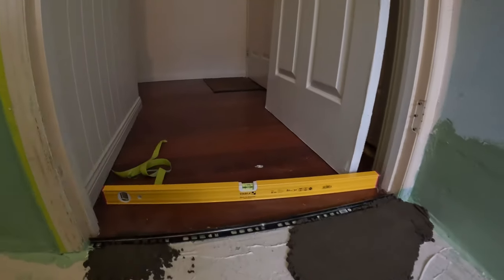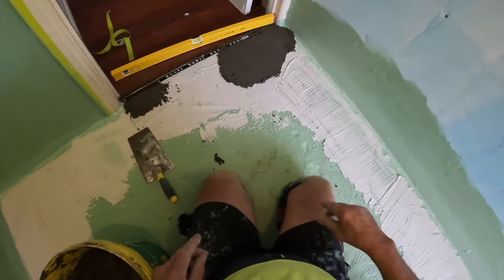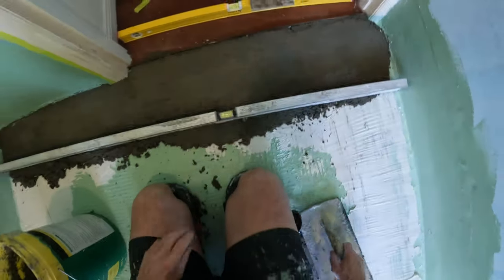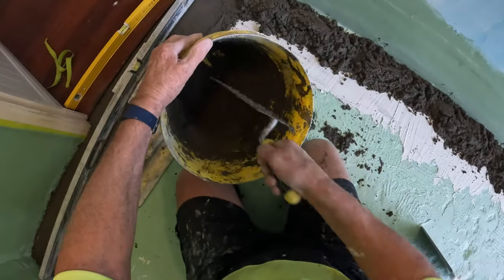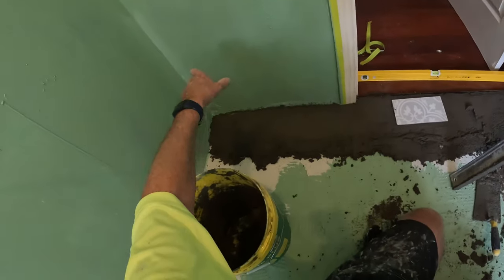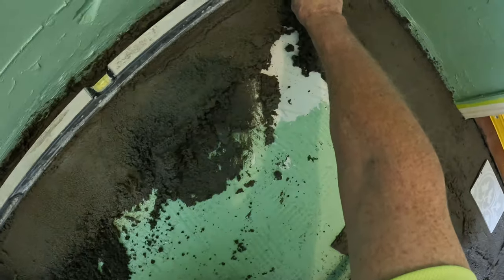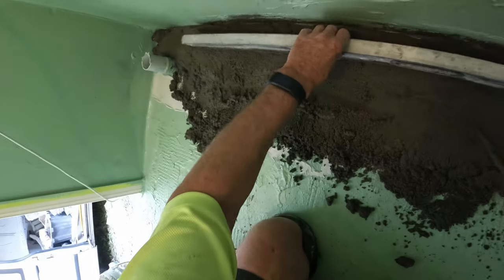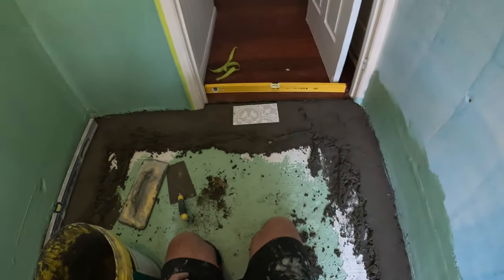DIY How To Prepare and Screed Your Laundry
Your screeded bed is made using a 4 to 1 mix of 4 sand and 1 cement. Mix to a dryer consistency so when you pick some up in your hand and squeeze it together it stays after you open your hand. Always Trowel out some glue onto your floor that way you know your screed sticks to your floor.